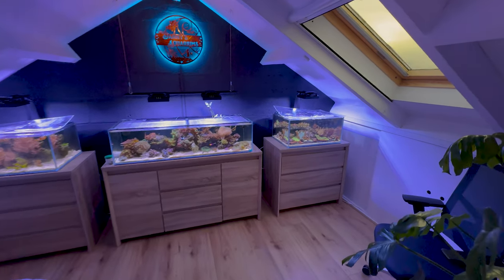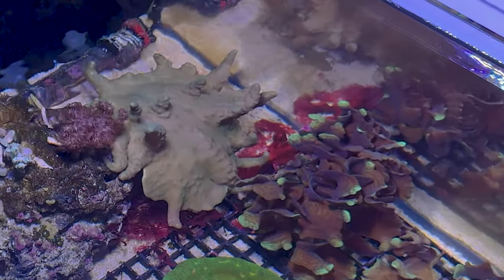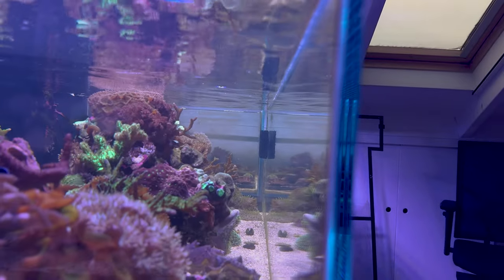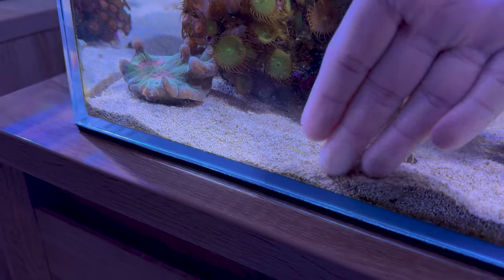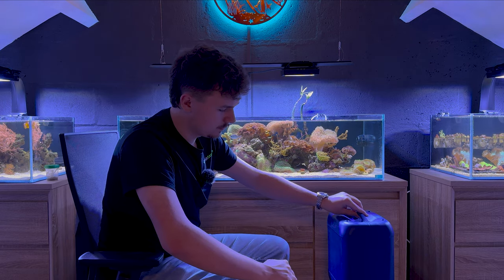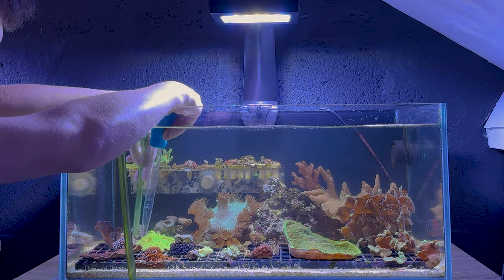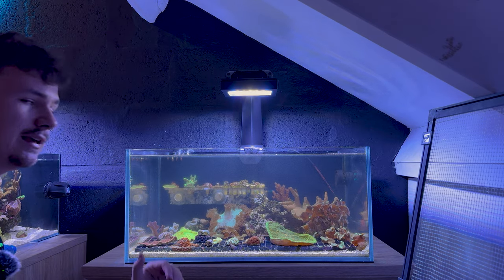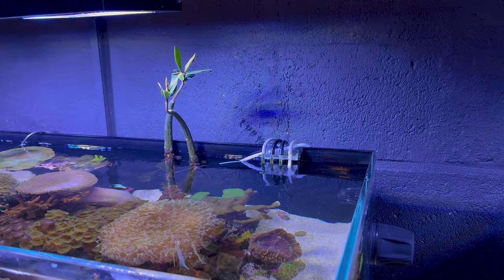How I Maintain ALL my Reef Tanks: Aquarium Maintenance - Fish Room Update Ep. 2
Aquarium maintenance, my monthly routine. In this video, we are working on the reef aquariums in my fish room. They are due for some maintenance so we will be algae scraping the glass, gravel vacuuming the sand, and doing a water change on each one of my reef tank setups.

A few topics we cover in this video are:
- Aquarium maintenance
- How to maintain a reef tank
- Fish tank maintenance

Focusing on coral reef aquarium setup videos, my YouTube channel provides knowledge to further your own knowledge and confidence, taking you from just keeping fish to bringing the ocean to your home by creating a thriving artificial ecosystem in your aquarium.